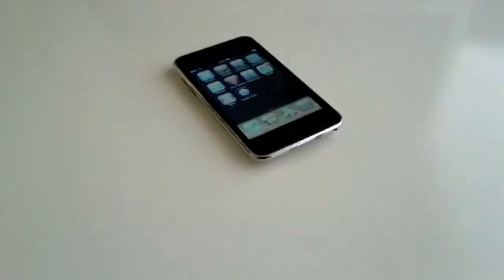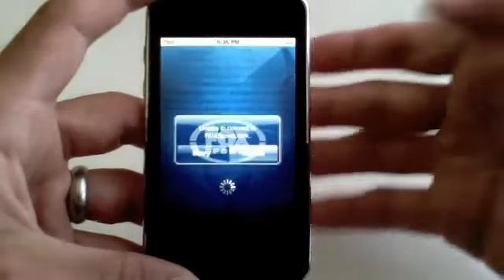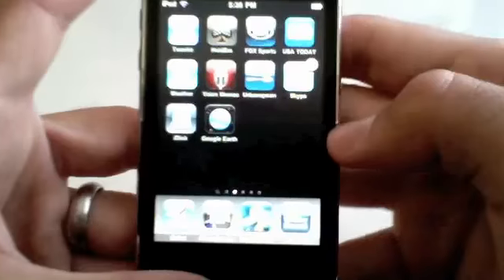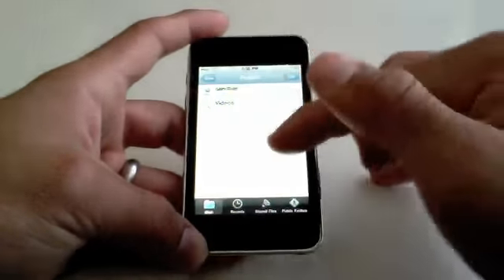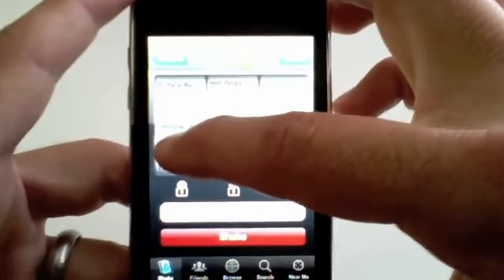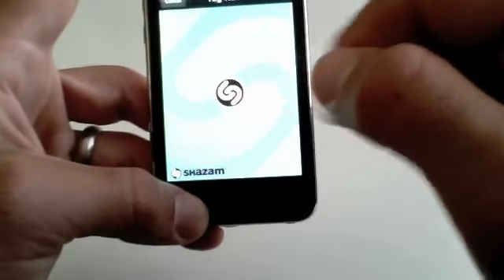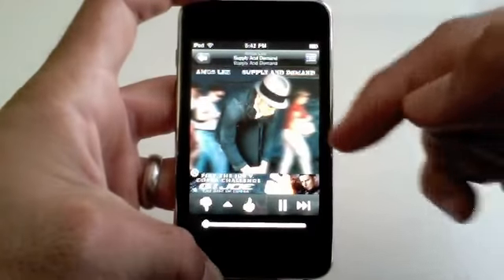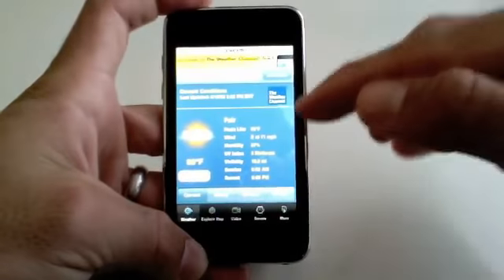Best Free iPhone Apps List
Here's my top 10 favorite free iPhone apps. iTunes Links: Fox Sports - USA Today - Google ...